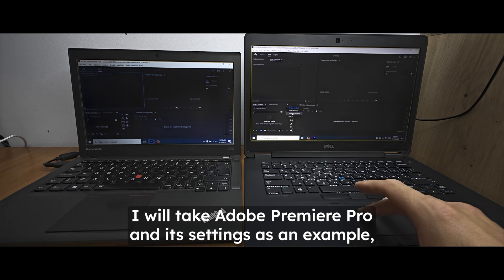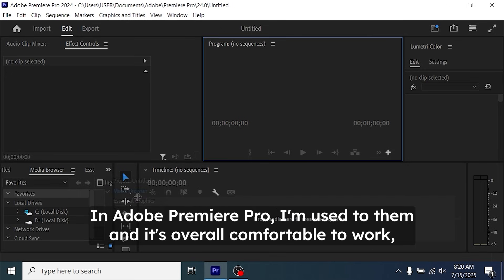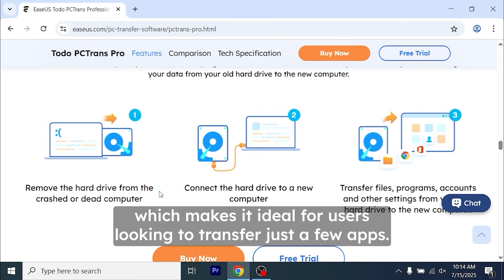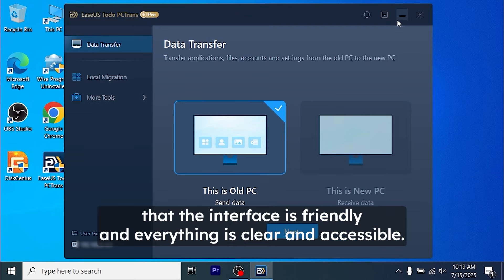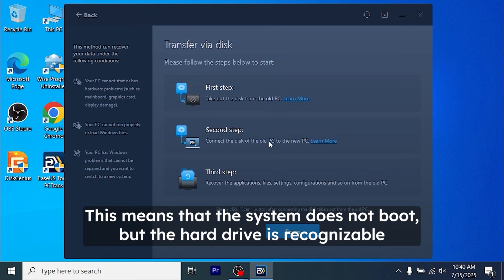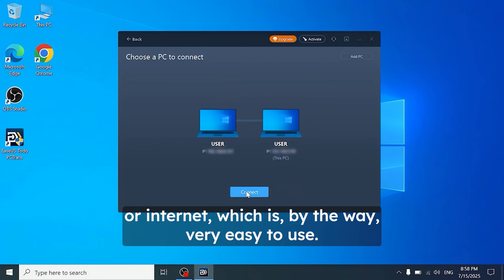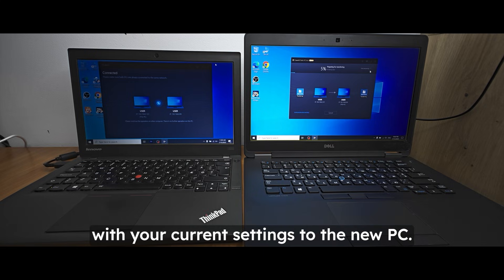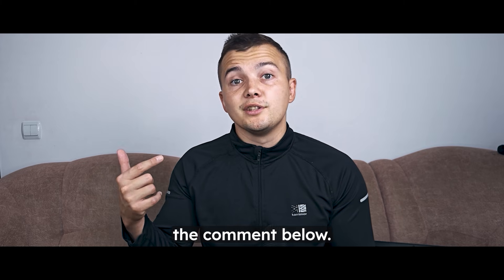How to Transfer Programs From One PC to Another (With Settings)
Want to transfer programs with settings from one PC to another? Learn how to migrate software easily using EaseUS Todo PCTrans👇:

Transferring to a new PC isn't just about reinstalling apps — what truly matters is preserving your custom settings, license activation, and avoiding time-consuming reconfiguration. If you're in one of these situations, this video is for you.

⏲️⏲️⏲️Time Stamp⏲️⏲️⏲️
00:00 - Intro: Moving to a New Laptop
00:23 - Example App: Adobe Premiere Pro
00:40 - Old & New Laptop Overview
01:14 - Introducing EaseUS Todo PCTrans
02:20 - Program Interface Overview
02:35 - Quick Steps on Transfer via Backup
02:54 - Quick Steps on Transfer via Disk
03:13 - Detailed Steps on Transfer Directly (Recommended)
04:20 - Manual IP Connection (if needed)
04:29 - Migration Complete: All Settings Intact
04:43 - Summary

Step 1: Download EaseUS Todo PCTrans
and try the free version — it supports up to 5 programs and 2GB of data, ideal for basic transfers.

Step 2: Choose Your Transfer Method
EaseUS Todo PCTrans offers 3 flexible options depending on your scenario:
🔹 Transfer Directly (Recommended) – Connect two PCs over Wi-Fi, Ethernet, or USB-C. Just ensure both are on the same network and the tool will sync and migrate your apps seamlessly.
🔹 Transfer via Backup – Ideal for users who prefer offline migration using USB/external drives. Saves a backup file of selected apps and settings.
🔹 Transfer via Disk – Perfect when your old PC won’t boot but the hard drive is still readable. Use a SATA adapter to connect the old drive.

Step 3: Start the Transfer
Install the software on both PCs, launch the app, select “Transfer directly,” sync both machines, and follow the on-screen steps. You can even manually input the IP address if automatic detection fails.

★★★ Follow US★★★